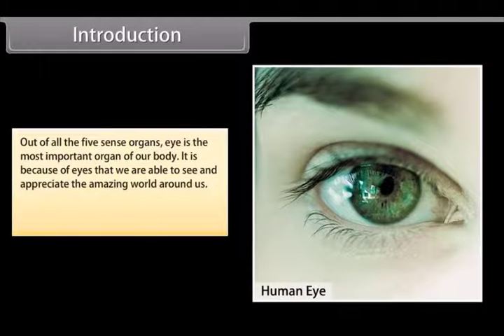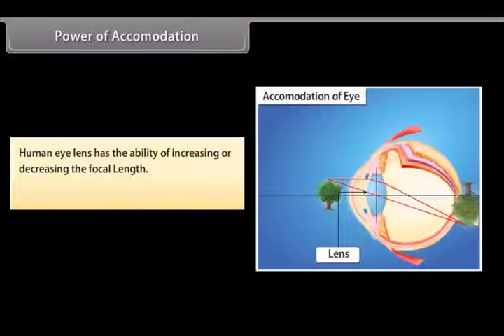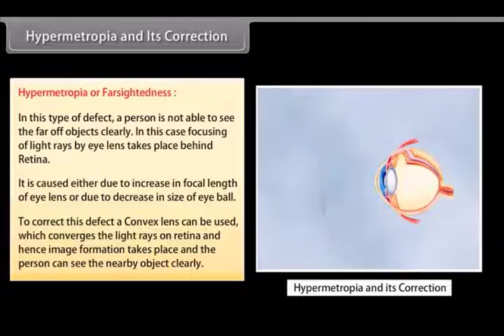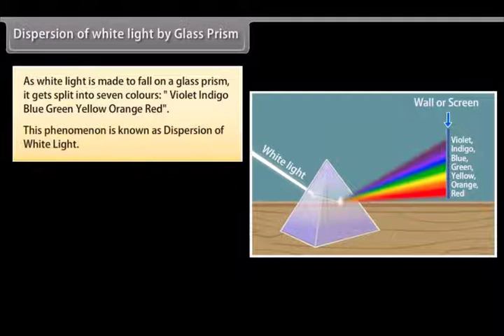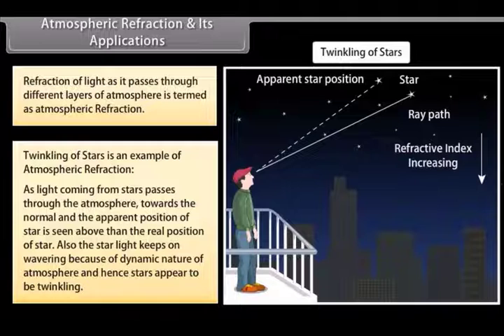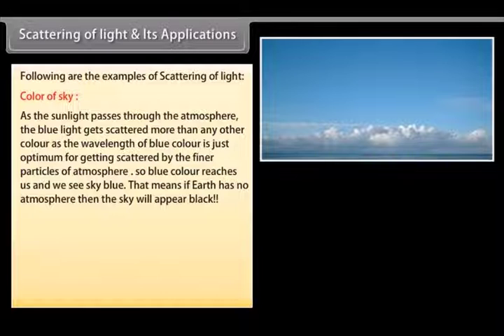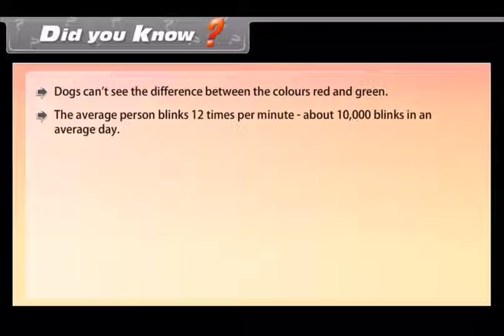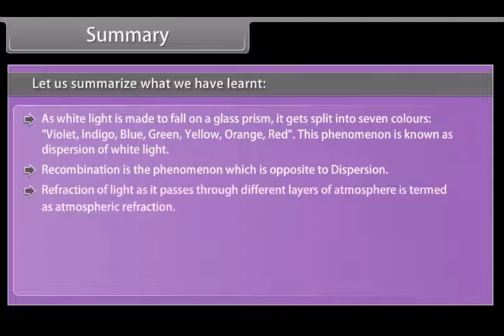Human Eye and Colorful World | Class 10 | Science | English Medium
Live Classes NEET - JEENEET | JEE | Olampiads | KVPY

emistry | English Medium
English Medium